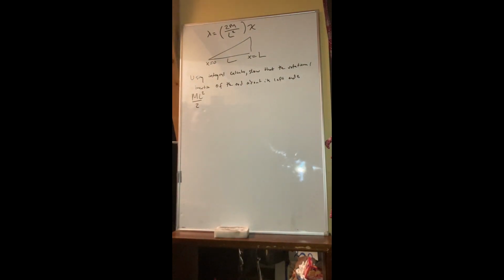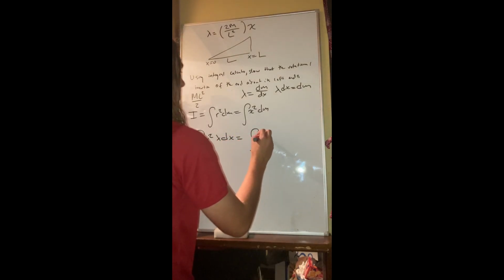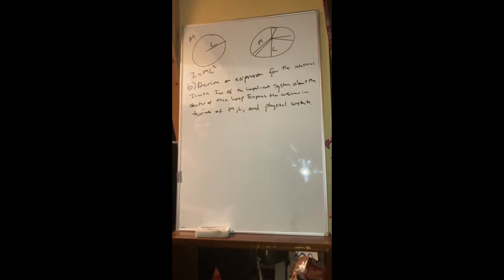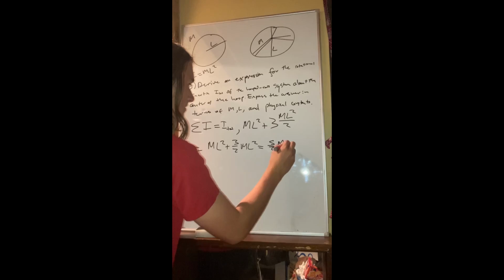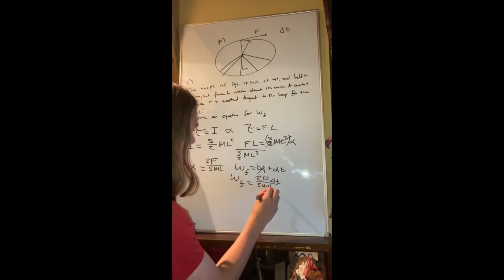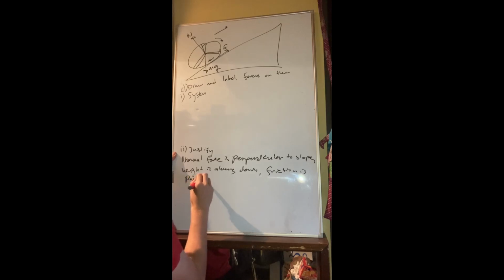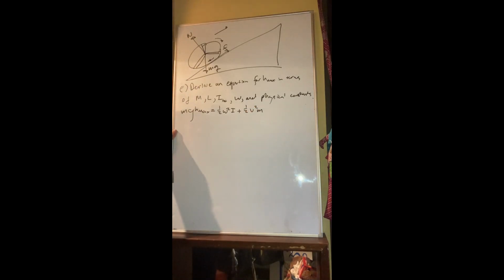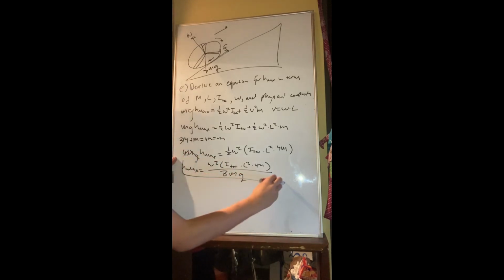AP Physics C Mechanics 2018 FRQ #3 Moment of Inertia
10-18 AP Physics C Mechanics 2018 FRQ #3 Moment of Inertia